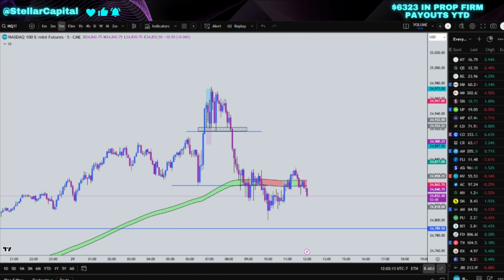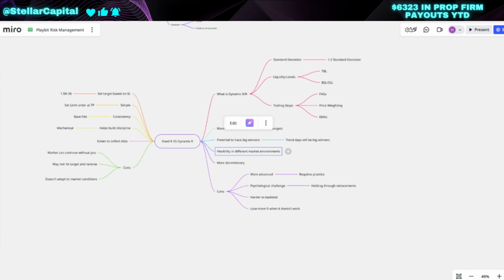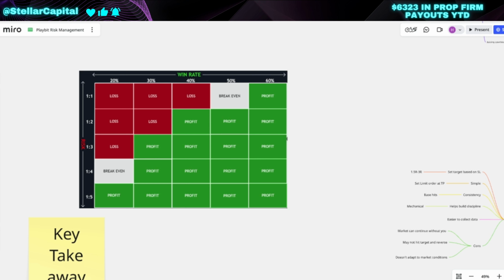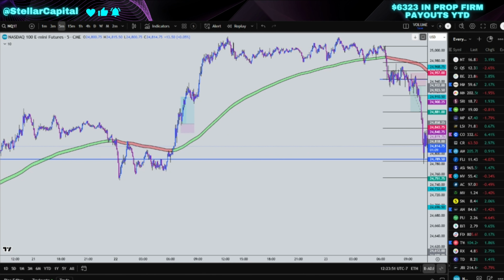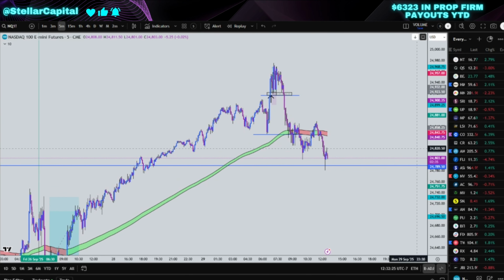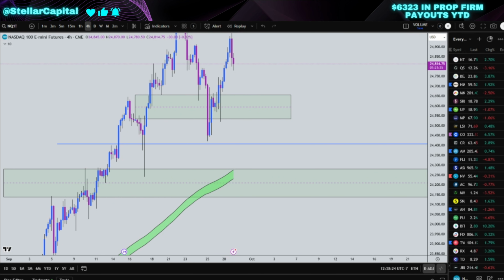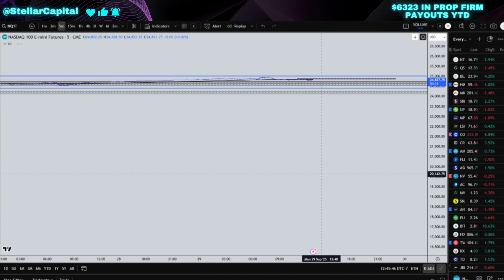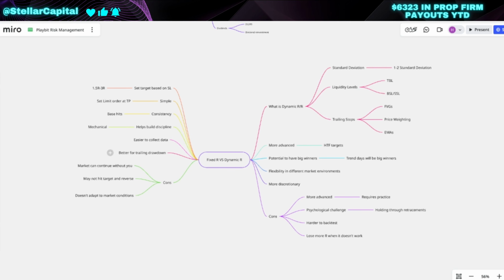📈 Updated ORB Strategy 2025 | Displacement ORB with m5 & m1 Re-Test Models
In this video, I walk you through my updated Opening Range Breakout (ORB) strategy using displacement and re-tests. You’ll learn how I combine the m5 and m1 models to refine entries, manage risk, and catch cleaner moves at the open.

Here’s what we cover:

Model 1 (m5 re-test): High-frequency, higher success setups with clean displacement.

Model 2 (m1 re-test): Lower frequency, higher R:R setups when the m5 leaves no gap.

EMA bias filter: Using higher-timeframe trend alignment to avoid chop.

Double-take entries: Scaling with more risk for higher conviction setups.

How to know when the market is ranging vs. trending before taking trades.

This update is designed for traders who want to reduce noise, avoid false breakouts, and apply consistent, rule-based execution to the ORB strategy.

Hypothetical or simulated performance results come with certain limitations. Unlike actual performance records, simulated results do not reflect real trading and may not account for factors like market liquidity. Simulated trading programs are often designed with the benefit of hindsight, which may impact results. There is no guarantee that any account will achieve profits or losses similar to those shown.